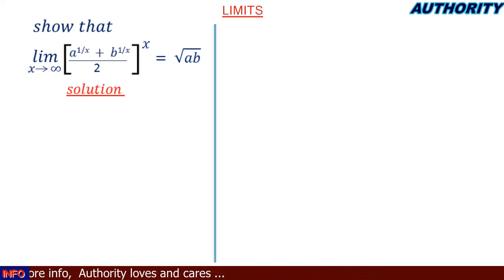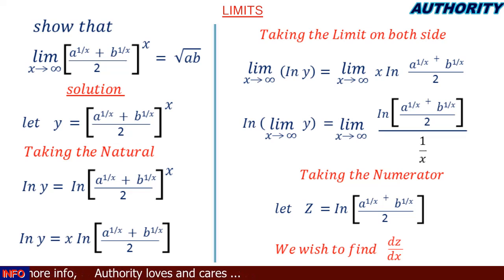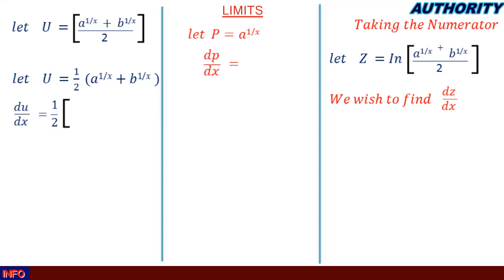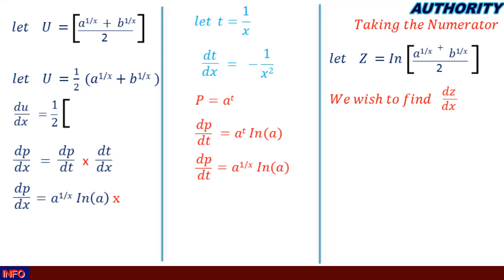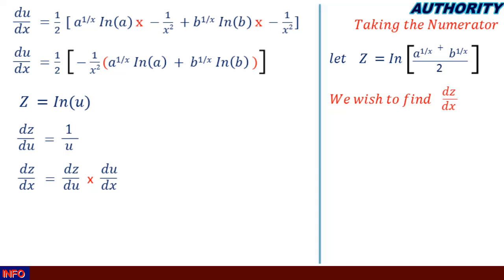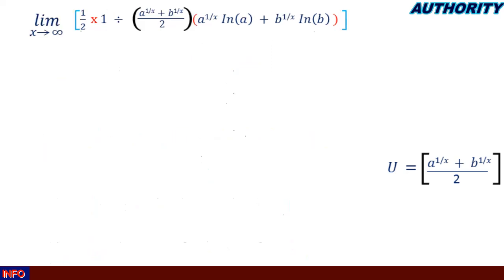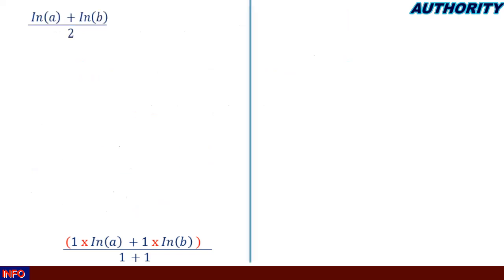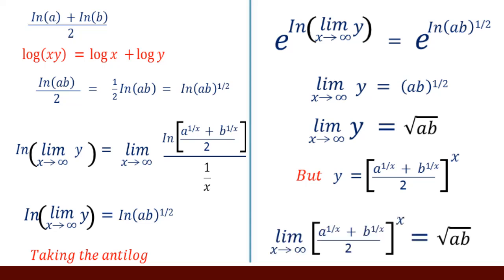Simple Steps in solving indeterminate limits